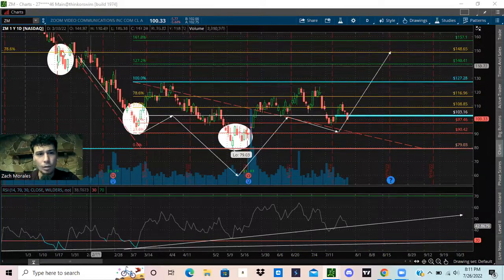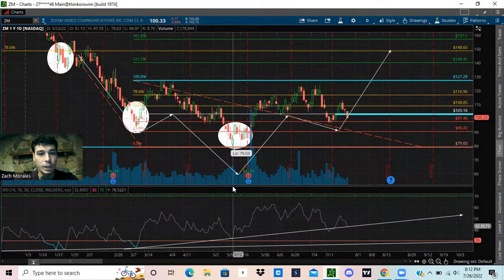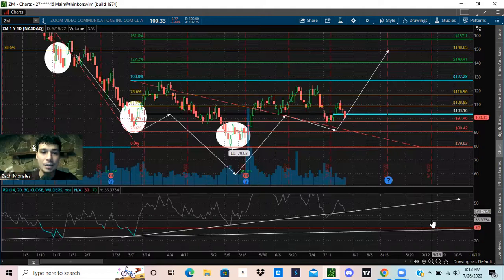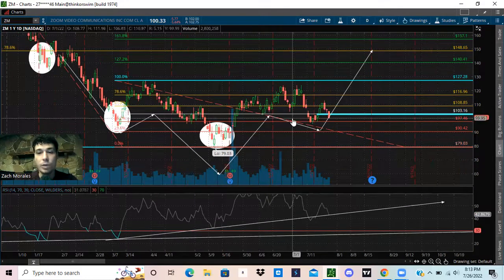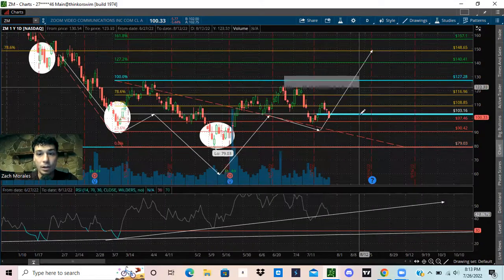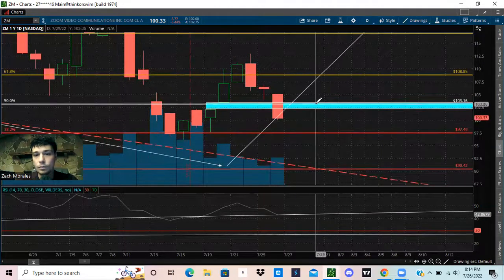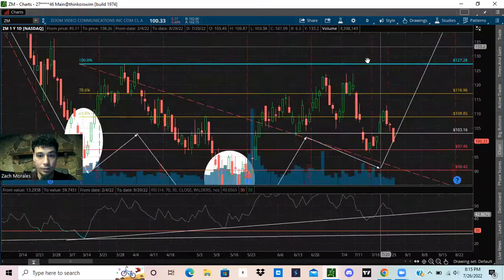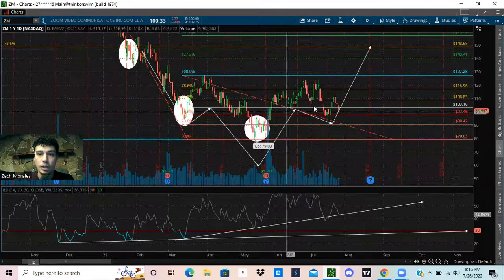ZOOM (ZM) Stock - Price Prediction + Technical Analysis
How does the stock perform to other stocks? Is ZM a good investment? Should you buy the ZM stock?